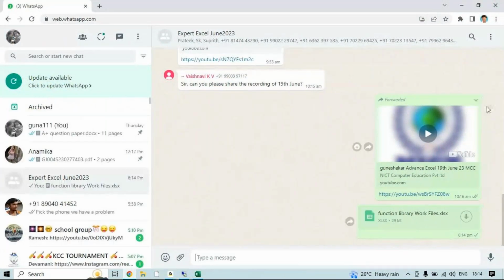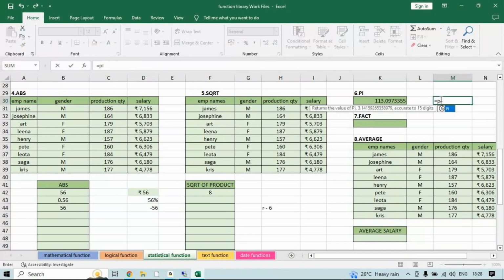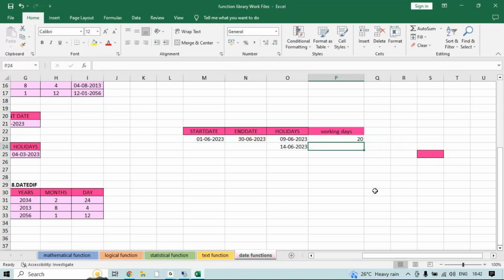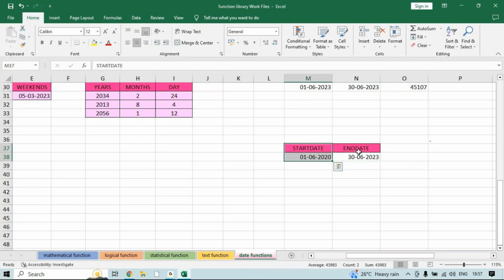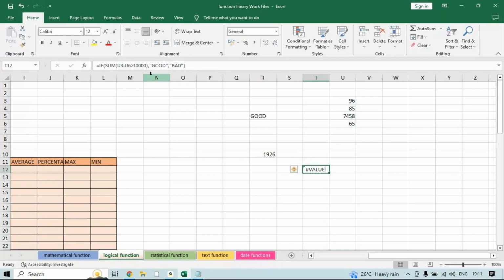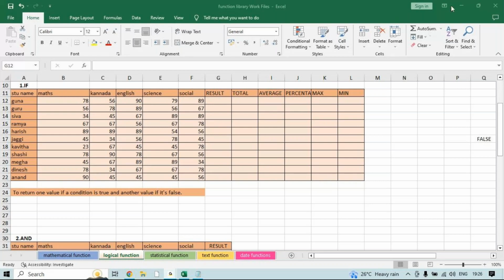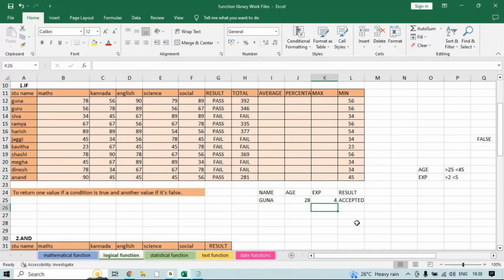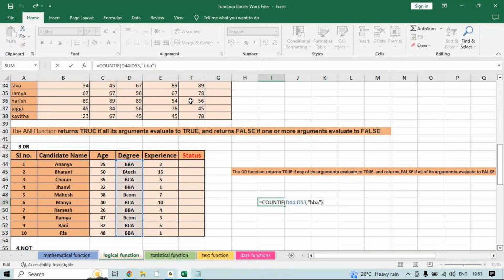Gunasekar Advance Excel 21th june 23 MCC